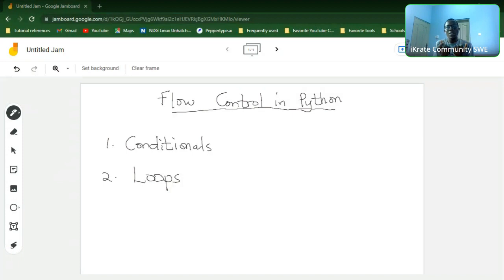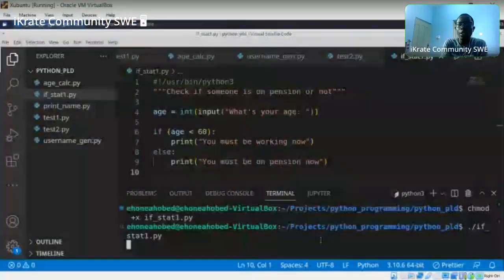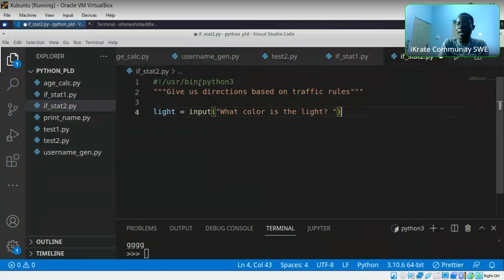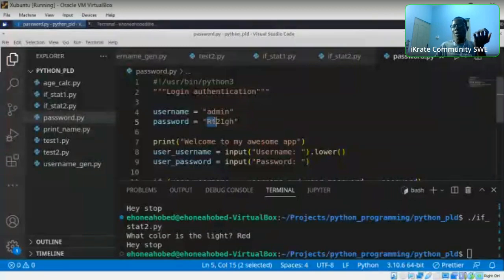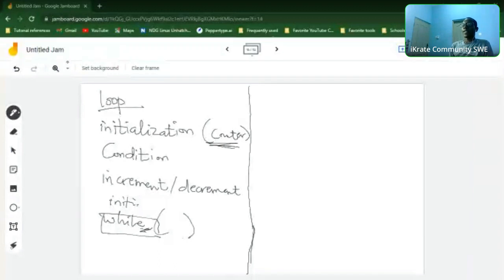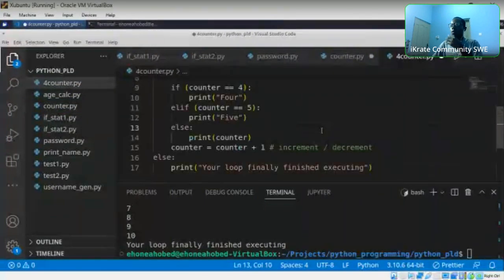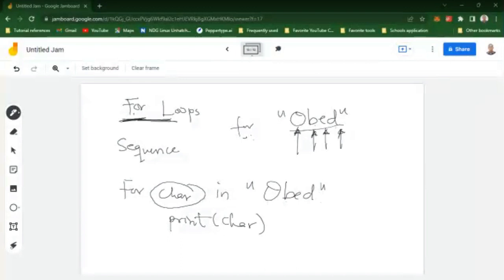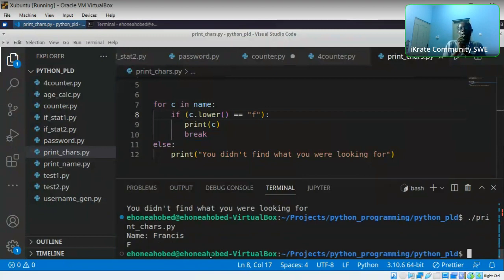Conditionals (IF...Else) & Loops in Python Programming | ALX PLD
In this stream, you will learn about how to control the flow of your python program. The 2 main ways include using conditionals and loops. You will therefore learn how to implement these in python programming. Some of the aspects covered are:

- What conditional statements are available in python and how to use them
- If statements
- If...Elif...Else statements
- Loops in python and when to use them
- For loops
- While loops
- The use of Break, Continue, and Pass with any of the loops
- using an Else statement with a loop

Note that this is a continuation lesson of our Python Programming Live sessions. A link to the complete playlist can be found below: